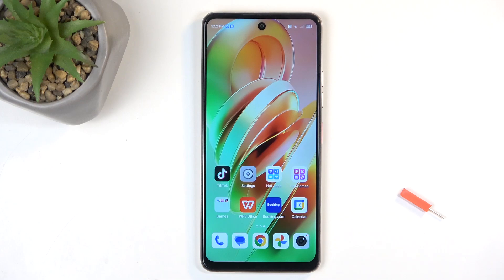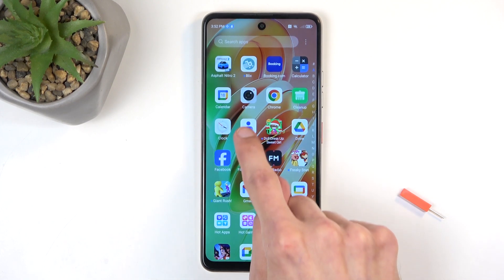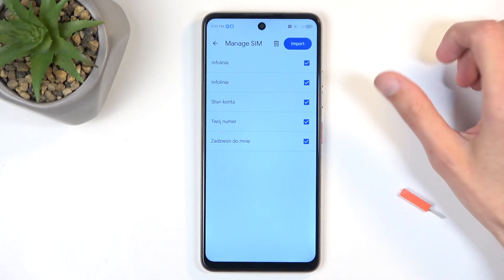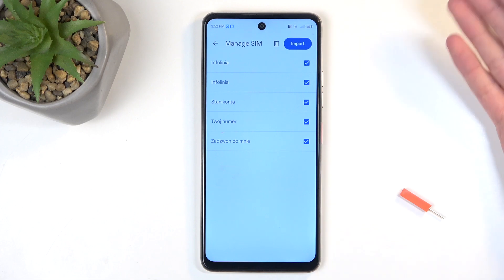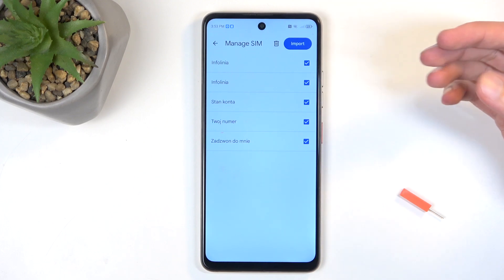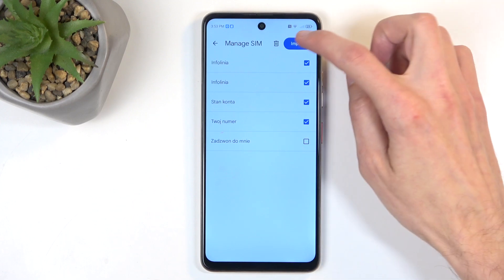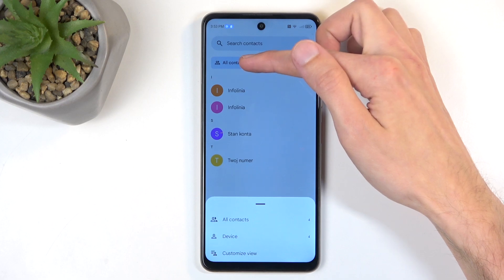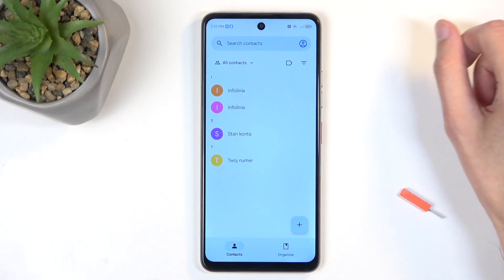How to Import Contacts from SIM Card to ZTE Nubia Music | Step-by-Step Guide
In this guide, we’ll show you how to easily import contacts from your SIM card to your ZTE Nubia Music. Whether you're transferring contacts after changing phones or just need to move them, this simple process ensures all your important contacts are saved to your device.

How to import contacts from SIM card to ZTE Nubia Music?
How to transfer SIM contacts to ZTE Nubia Music?
Can I easily move my SIM card contacts to ZTE Nubia Music?